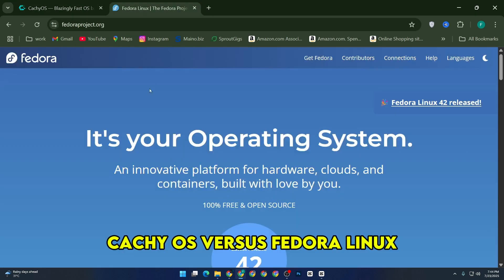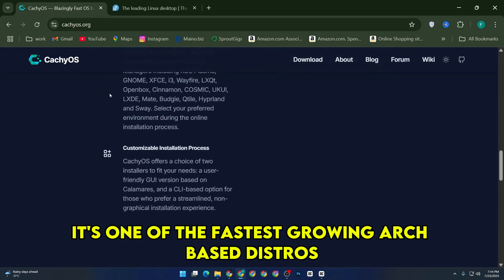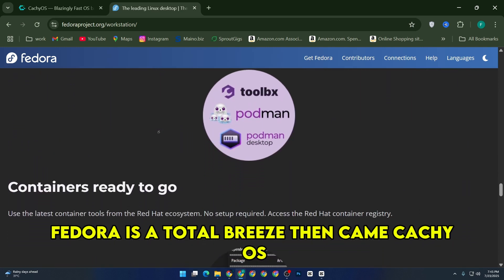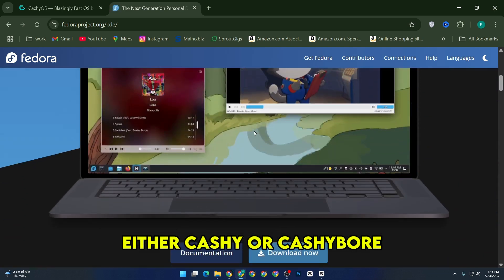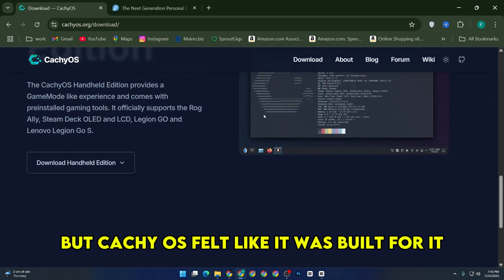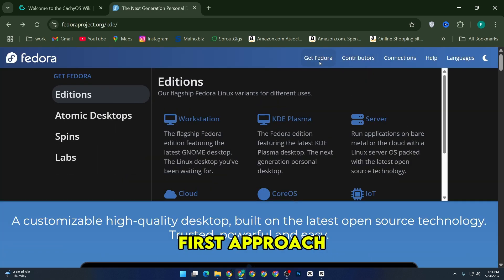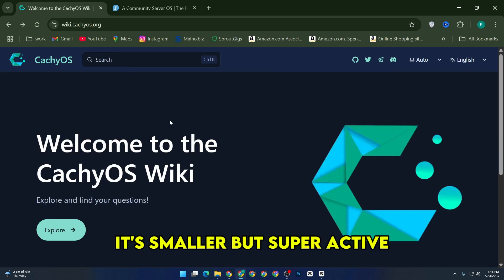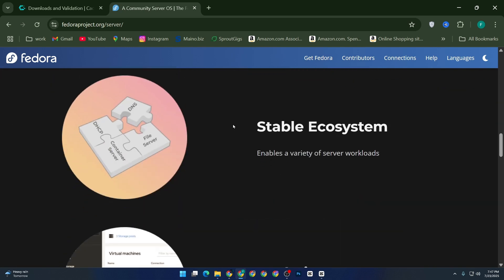CachyOS vs Fedora – Which Linux Distro Is Better in 2025?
CachyOS delivers high performance and Arch-based flexibility, while Fedora offers rock-solid stability and cutting-edge features — but which one should you choose?

This video is a full Linux distribution comparison of CachyOS vs Fedora in 2025, covering speed, stability, gaming performance, ease of use, and update cycles. I’ve tested both distros extensively, so you’ll see exactly how they perform in real-world use. Whether you’re building a powerful Linux workstation or looking for a reliable daily driver, this side-by-side performance test will help you decide which Linux distro is best for your needs. Which Linux distro should you use in 2025 — CachyOS or Fedora? Let’s find out.

What You’ll Learn:

cachyos vs fedora comparison 2025

which is better cachyos or fedora for desktop linux

fedora vs cachyos performance and stability

best linux distro for gaming 2025

cachyos vs fedora installation and setup

fedora vs cachyos update cycle and support

cachyos vs fedora ease of use for beginners

linux performance comparison 2025

fedora vs cachyos hardware compatibility

cachyos vs fedora desktop environment options